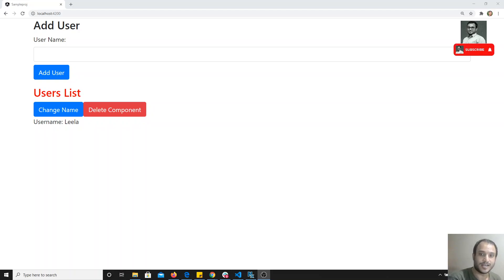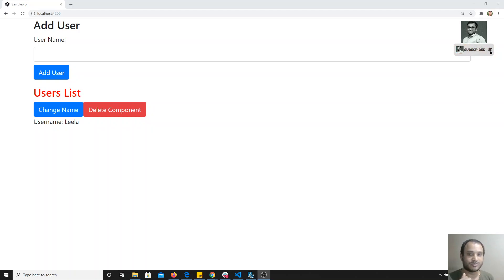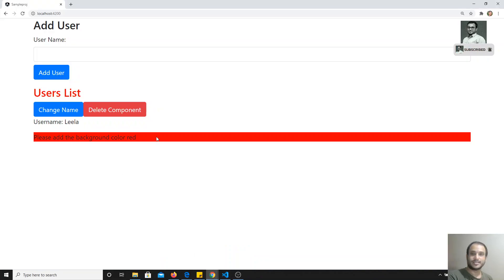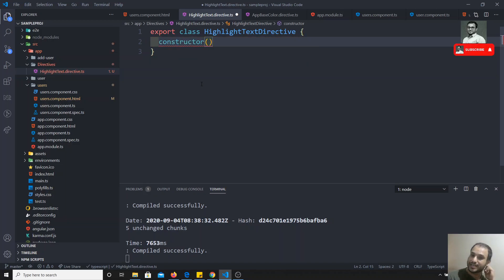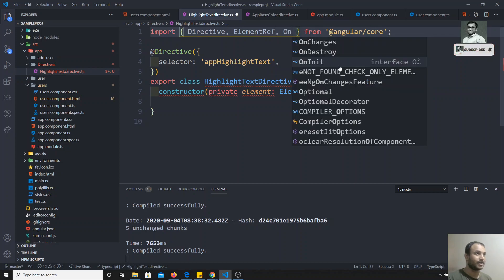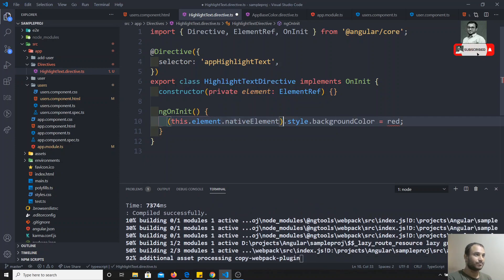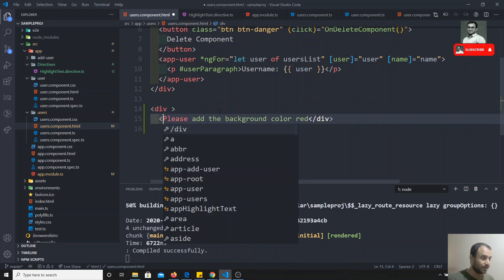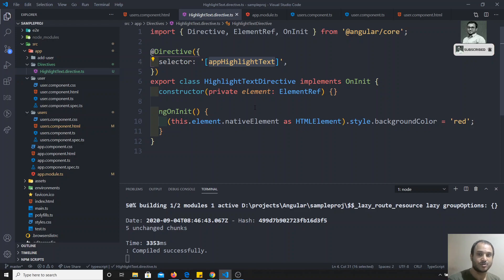32. Create Basic Custom attribute Directive in Angular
Hi Friends
In this video, we will see how to create a basic custom attribute directive in angular.